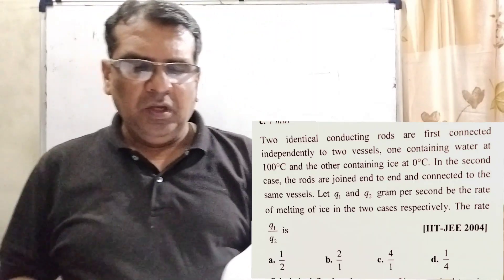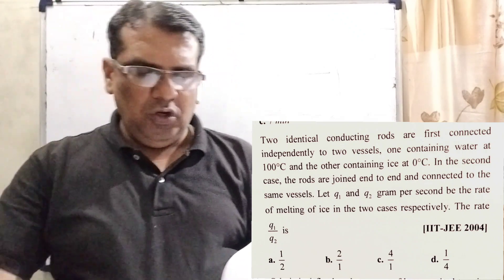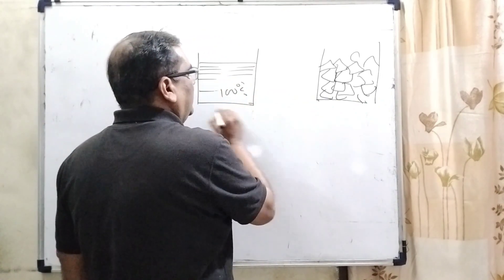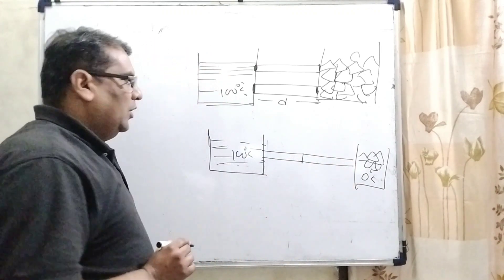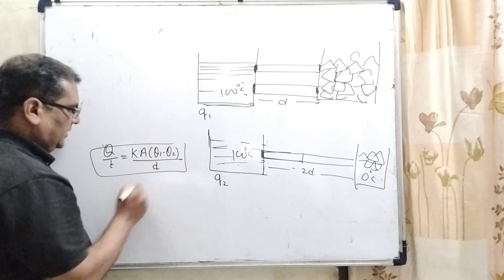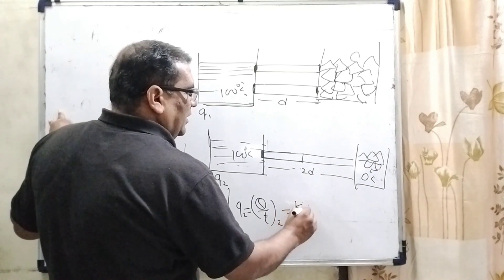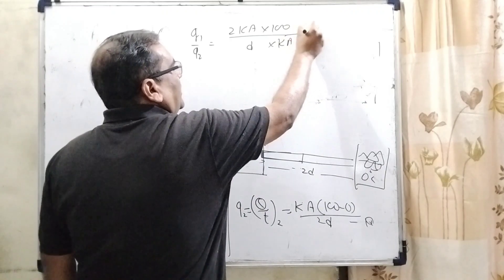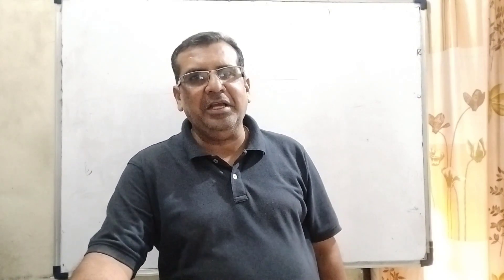Two identical conducting rods are first connected independently to two vessels, one containing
Two identical conducting rods are first connected independently to two vessels, one containing water at 100∘C and the other containing ice at 0∘C. In the second case, the rods are joined end to end and connected to the same vessels. Let q1and q2 g / s be the rate of melting of ice in two cases respectively. The ratio of q1/q2 is